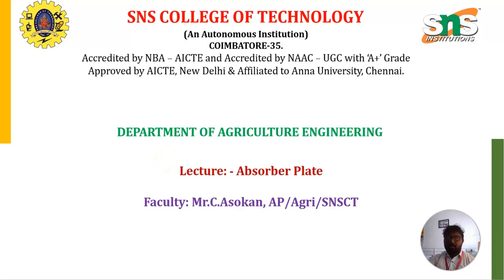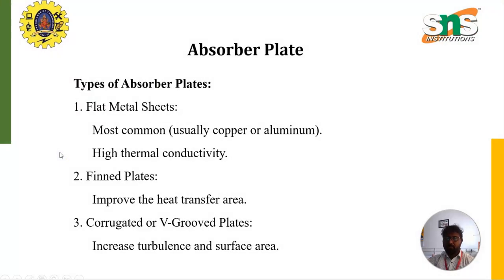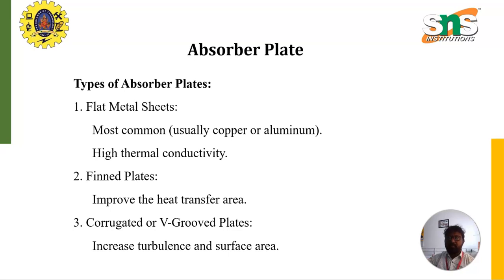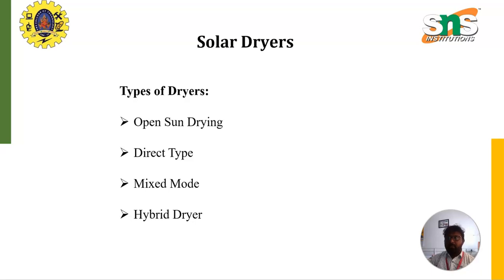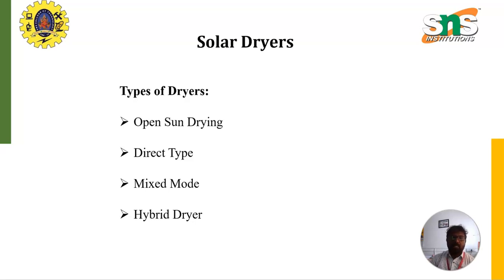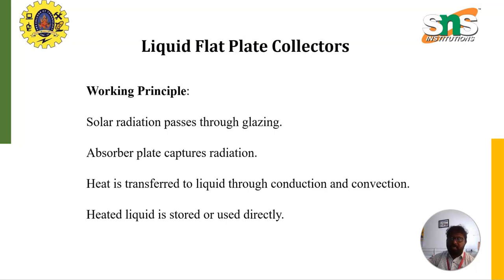Absorber Plate -June 2025 | Solar and Wind Energy | SNS Institutions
An absorber plate in a solar thermal collector is a key component that intercepts and absorbs solar radiation, converting it into thermal energy. It's typically a flat metal plate, often made of copper, aluminum, or steel, with a selective surface coating to maximize absorption and minimize heat loss. This thermal energy is then transferred to a working fluid (like water or air) that flows through tubes or channels in contact with the plate.